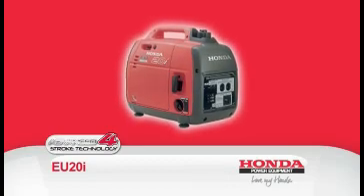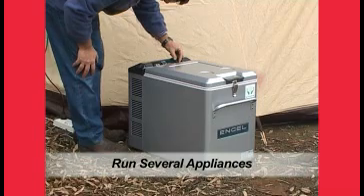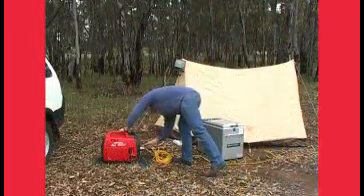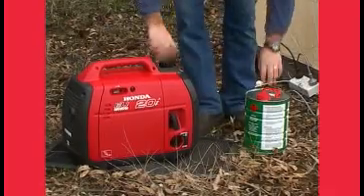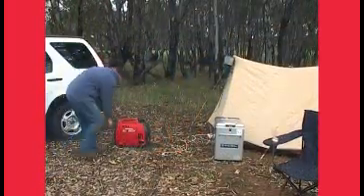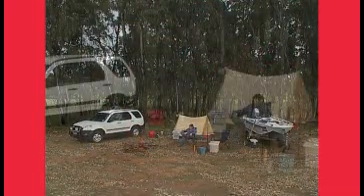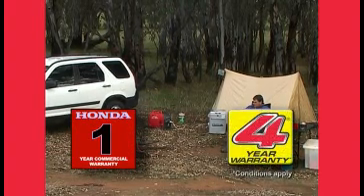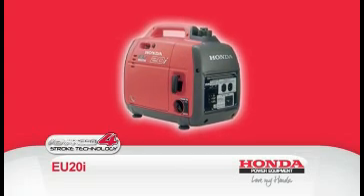Honda EU20i Inverter Generator - Generator Store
The Honda EU20i - Hondas biggest selling product world wide for very good reasons.
Setting a new standard in portable electricity the eu20i uses honda's advanced four-stroke gx100 engine for a maximum power output of 2,000 watts ac, and rated output of 1,600 watts, making it ideal for a wide variety of domestic and leisure applications.
The EU20i also features a microcomputer-controlled sinewave inverter that guarantees commercial-quality electricity -- making it ideal for use with frequency sensitive electrical equipment such as computers.
It also uses a high-speed multi-point alternator that is integrated into the engine itself.
This Honda developed technology reduces the overall weight and size by 25% to 50% compared to similarly classed conventional models, making it very portable.
The EU20i also features an Eco-throttle which adjusts the engine speed to meet the load demand.
This increases fuel economy whilst also reducing noise as the engine is not required to run at full capacity unnecessarily.
The generator is Parallel Connection capable.
This feature allows two EU20i's to be quickly and easily linked using a special parallel connection cable to double your output to 4Kva.
It is powerful enough to be used in a wide range of home, recreational and professional uses, whilst maintaining portability.